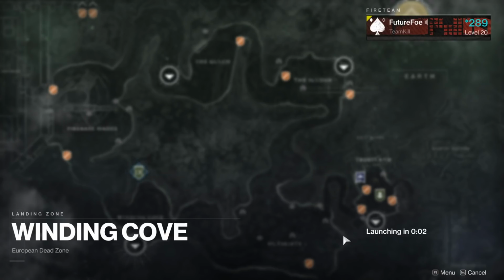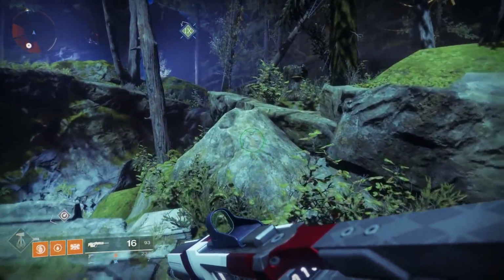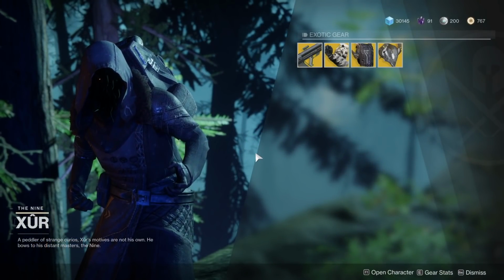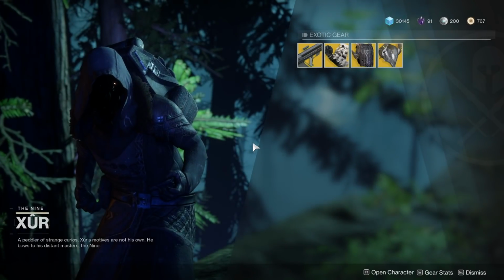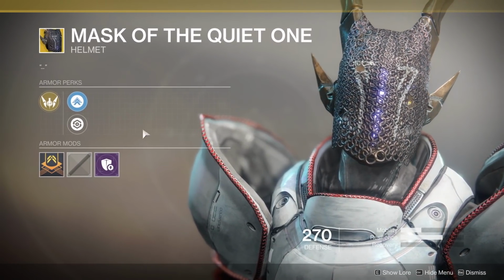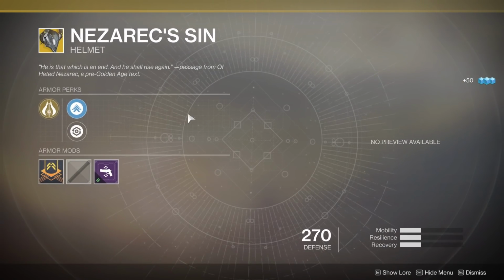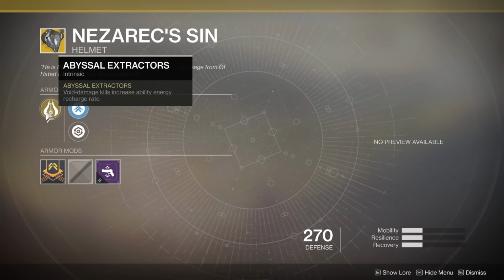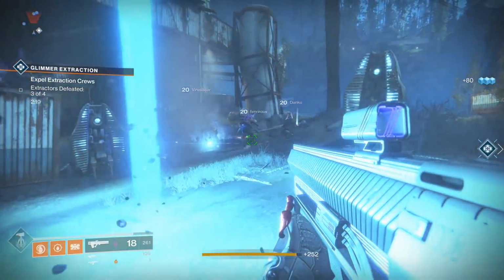Destiny 2 - Is the Graviton Lance Good? // Xur's Location & Exotic Stash for 11/03/17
"I DO IT FOR THE ENGRAMS" Channel Shirts Available!!

Check out the first episode of my new podcast, hosted with 3 other guys from LA. We hangout, rant, analyze and joke about popular topics from Movies, Games, TV shows and whatever else that gives them a raging Nerd On!.

Let me know what you think! Catch all future episodes at the following places: